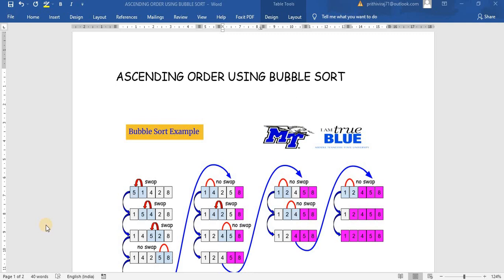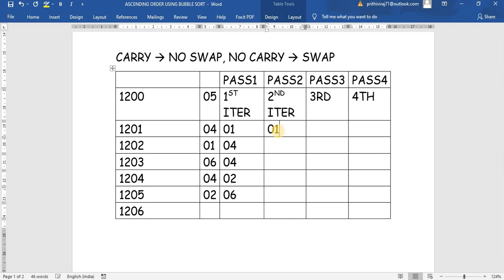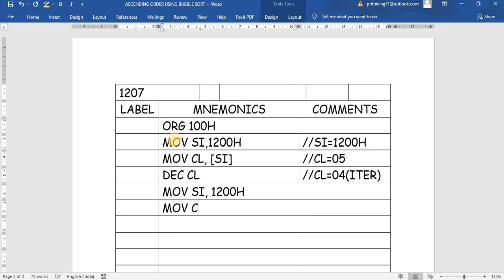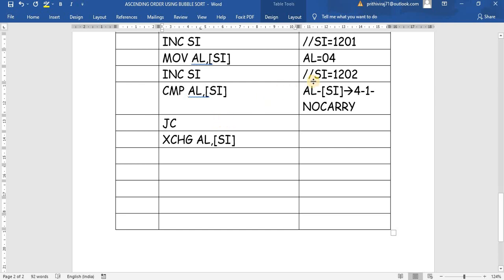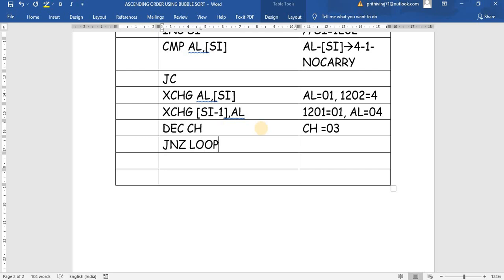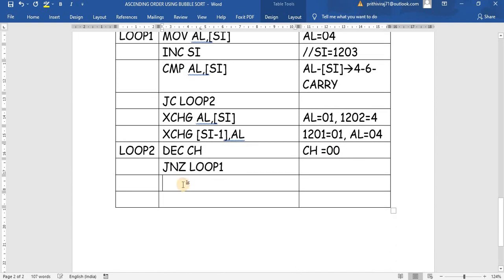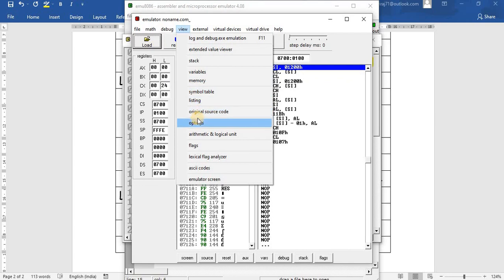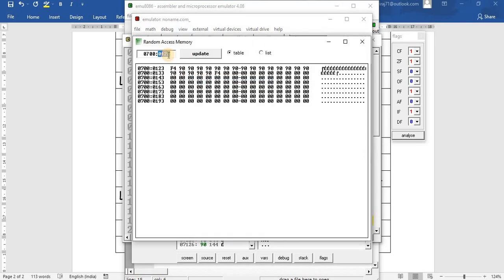ASCENDING ORDER USING EMU 8086